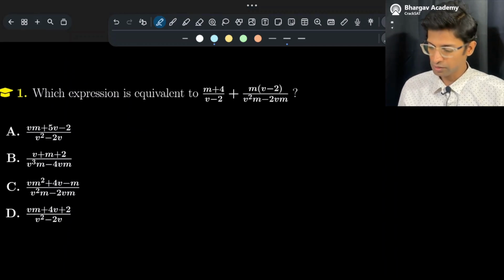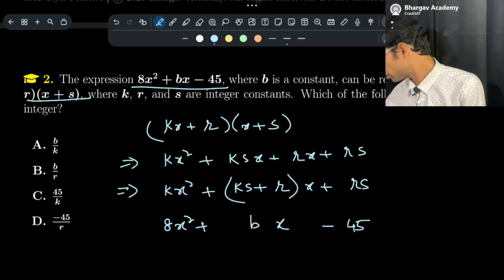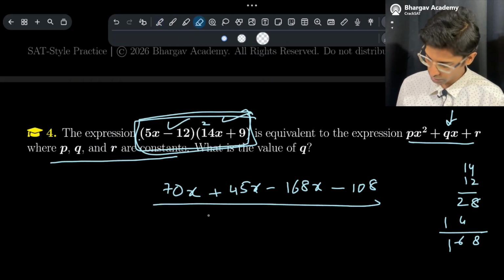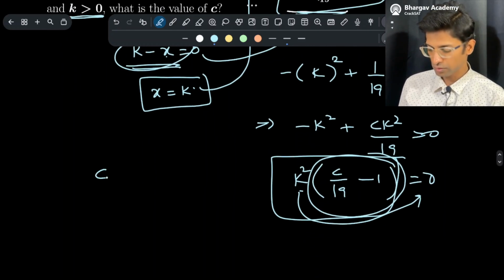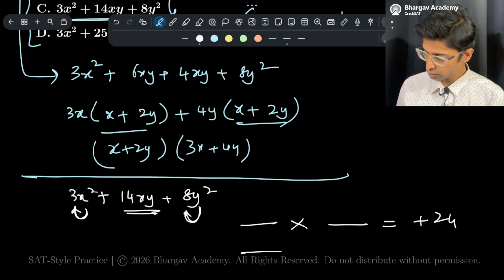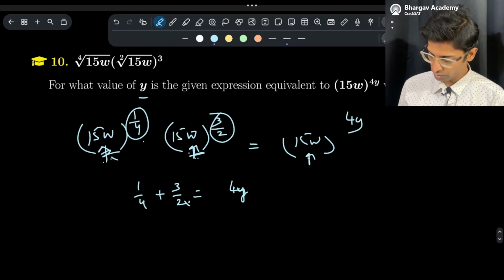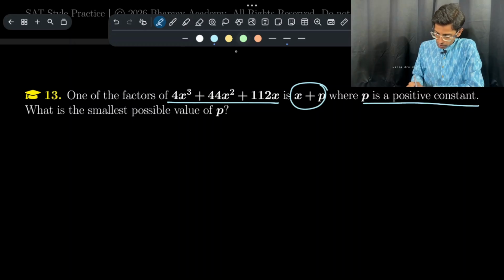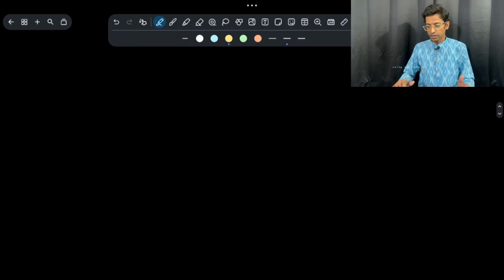Digital SAT Math: 13 HARD Equivalent Expressions (Exam Speed Run)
Master the hardest Equivalent Expressions on the Digital SAT! In this video, we go into "Exam Mode" to speed-run 13 advanced practice problems covering complex rational expressions, advanced factoring, and radical exponents.

⏱️ Video Chapters:
0:00 - The Secret to SAT Equivalent Expressions
0:21 - Problem 1: Complex Rational Expressions
0:59 - Problem 2: Factoring Quadratics with Constants
04:00 - Problem 3: Matching Coefficients
07:04 - Problem 6: Finding the Value of C
12:20 - Problem 9: Radical Exponent Rules
16:50 - Problem 13: Expanding Polynomials
Practice these exact problems! Download the "Equivalent Expressions SAT Hard Level" worksheet & Class Notes to follow along.